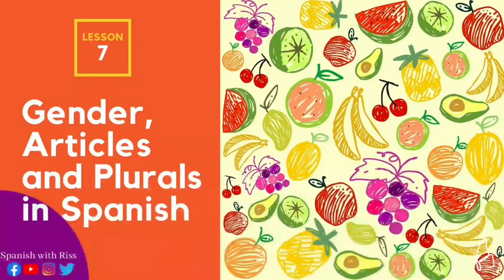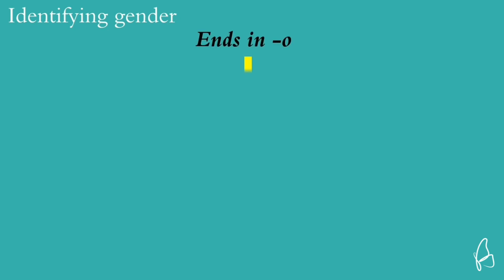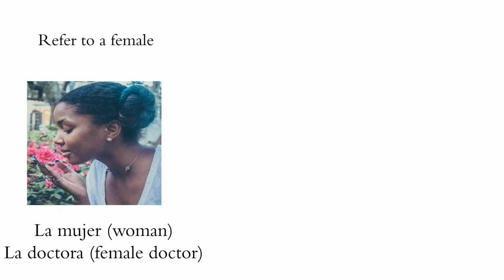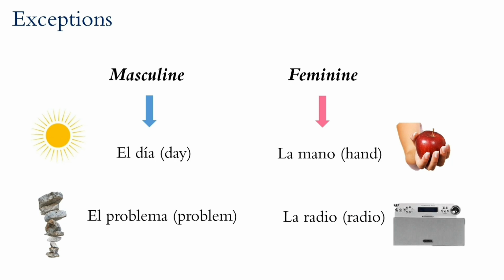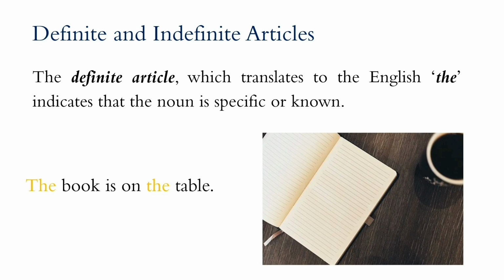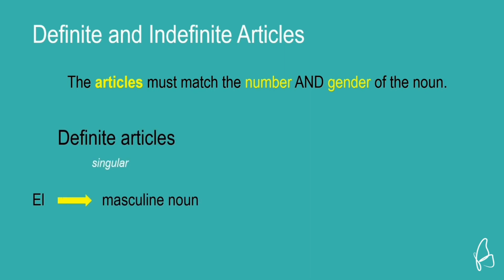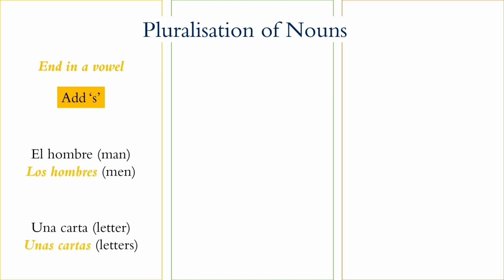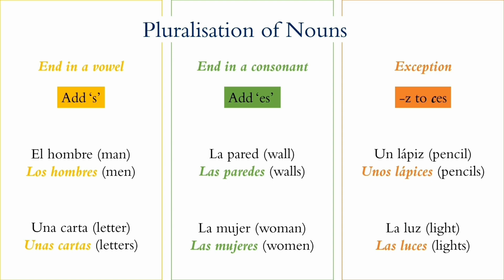Lesson 7 - Gender, Articles and Plurals in Spanish